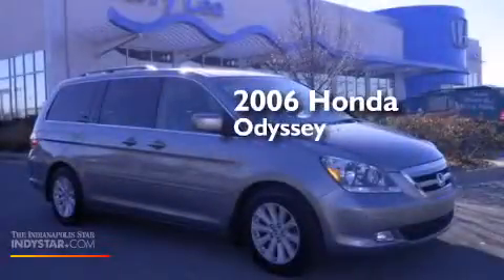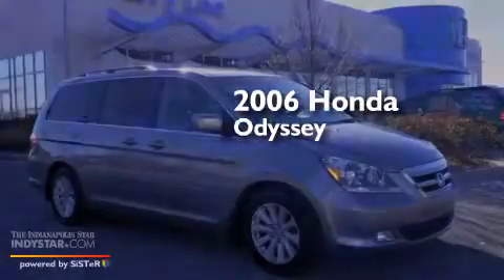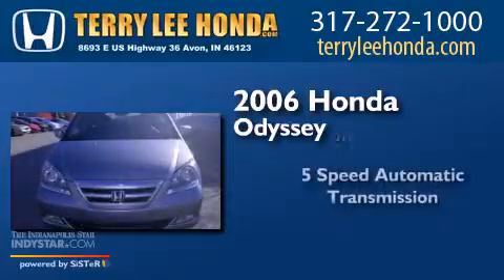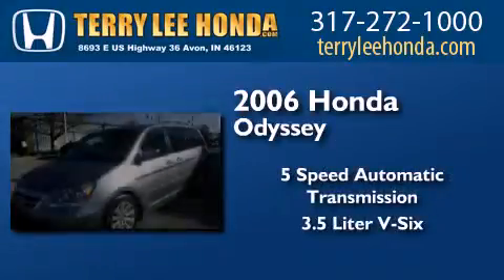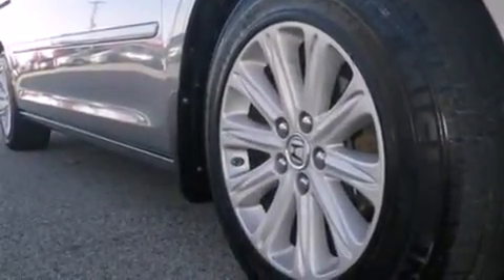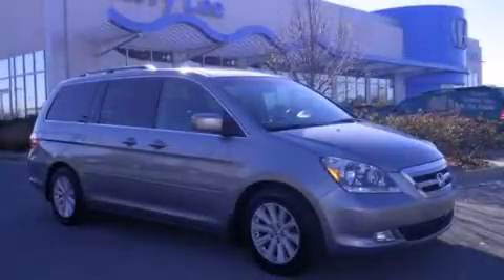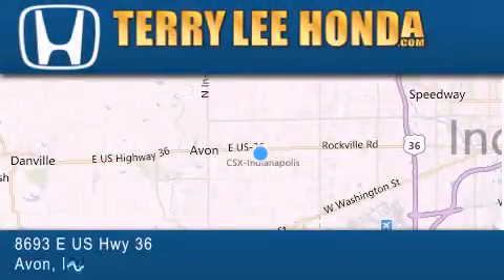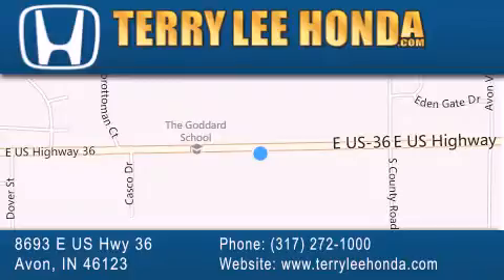2006 Honda Odyssey Indianapolis IN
We have been honored to serve the Avon IN area , we promise that your experience at our dealership will exceed your expectations ! Year : 2006 Make : Honda Model : Odyssey Engine : 3.5L V6 Trans . : Automatic 5-Speed Exterior : Gray Miles : 161,127 Interior : Gray Stock : 14552A2 Terry Lee Honda 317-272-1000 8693 E. US Highway 36 Avon , IN 46123